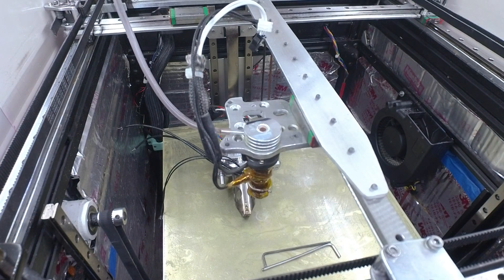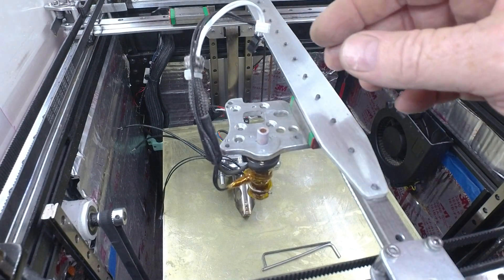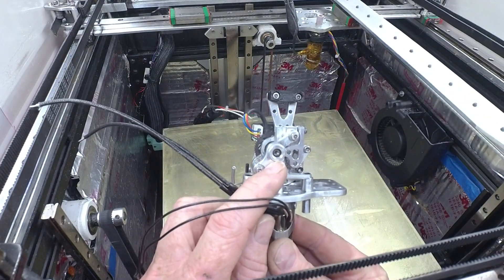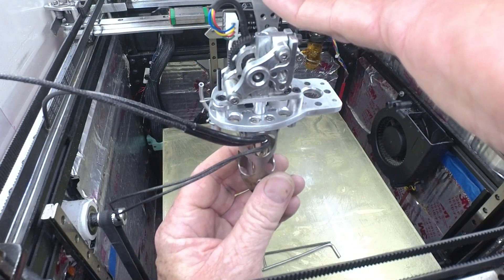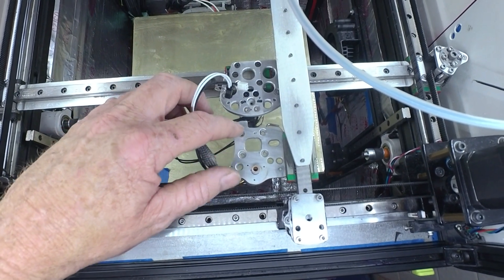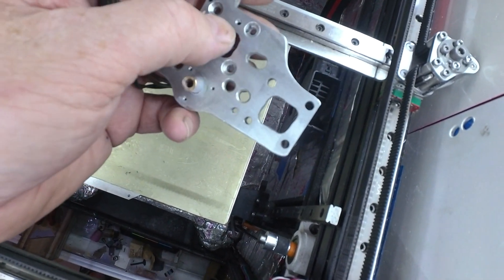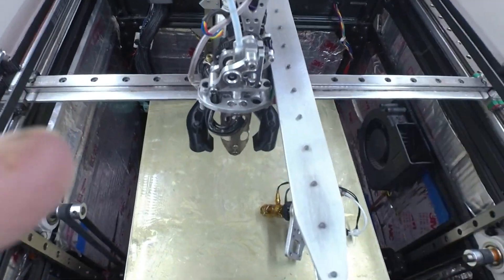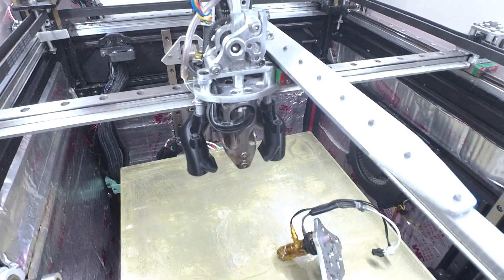New Toolhead design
Testing the waters with a different hot end. Now I have the ability to test between 3 hotends. Not for flow reasons, but in general printing. I also want to test to see if there are differences with a long melt zone vs short to see if I can cure some corner ripple with .5 nozzles.